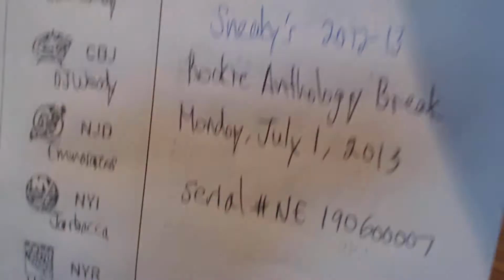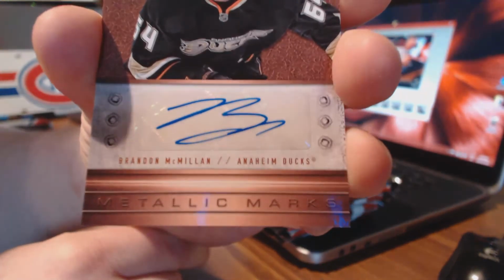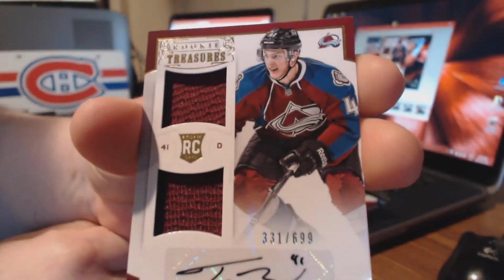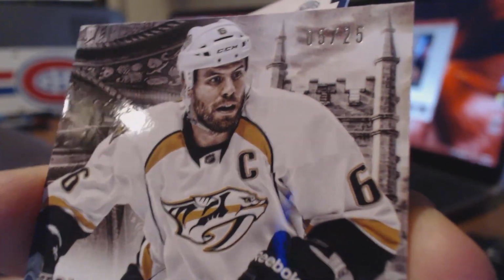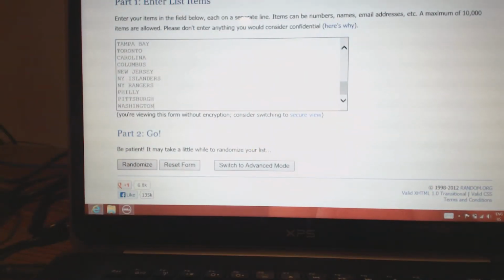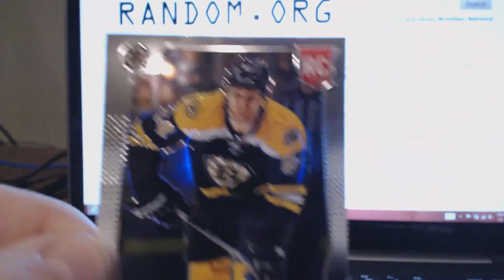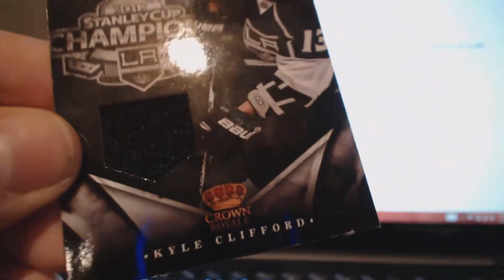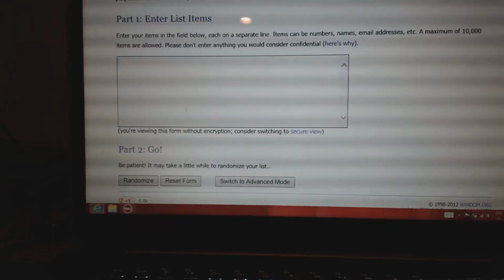2012-13 Rookie Anthology CANADA DAY Box Break